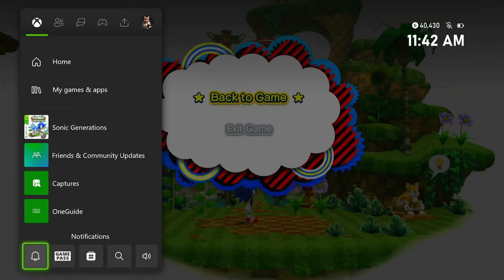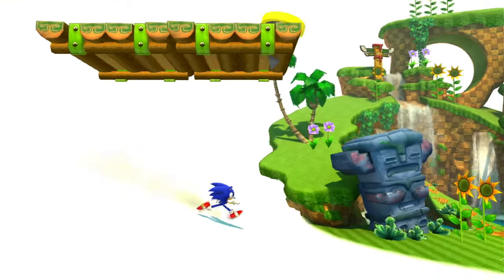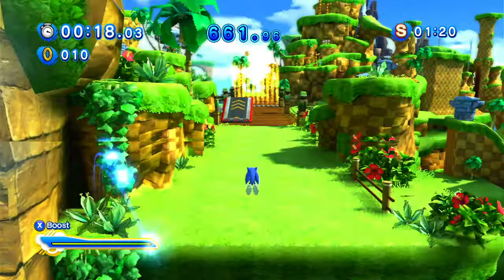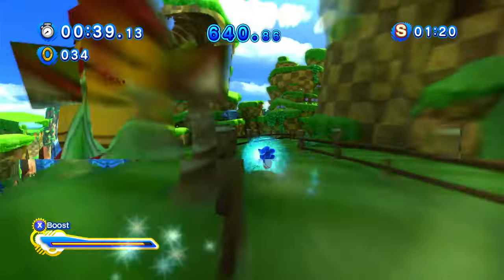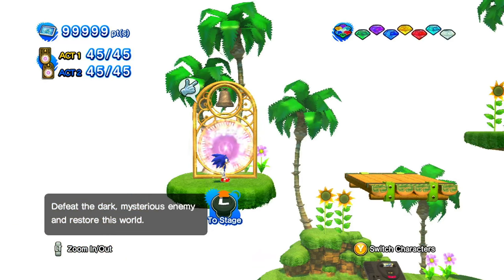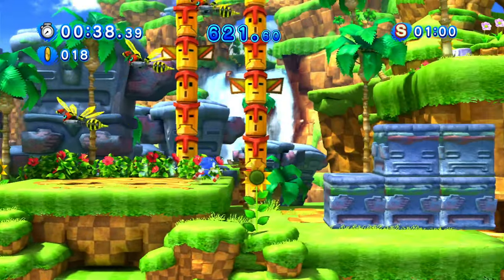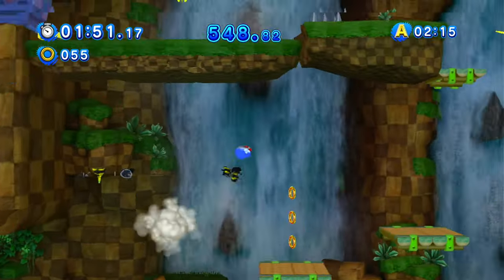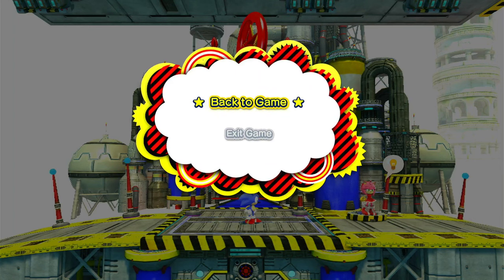Sonic Generations Green Hill Boss Gate Keys Complete Walk-through Ep05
Complete walk-through on how to obtain the different Green Hill area Boss Keys in Sonic Generations.  Boss keys are necessary to continue the main story and to reach the main boss levels.  I take it slow and explain the level, enemies, traps, and obstacles.  This walk-through is designed for new to expert players to enjoy.

Crazy Kitsune Gaming is my YouTube channel for gaming hints, walk-throughs and relaxed game play. Why Kitsune? Because a Kitsune is a multi-tailed magical creature best known in Japanese folklore. They are trickster figures or helpful beings... depending on the number of tails they've grown. But more than anything, they enjoy life and play. All of us could do with more of that!